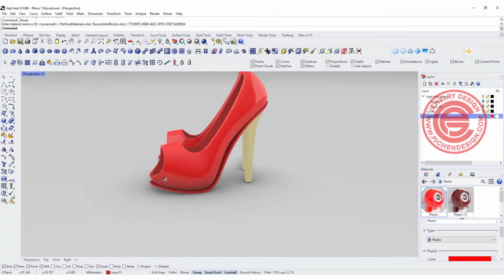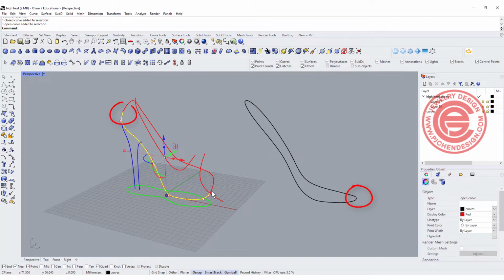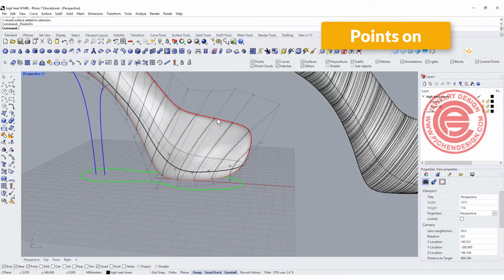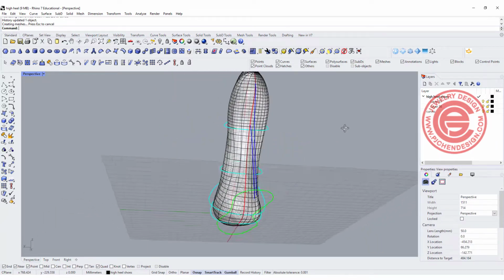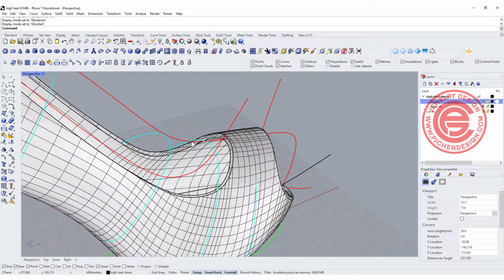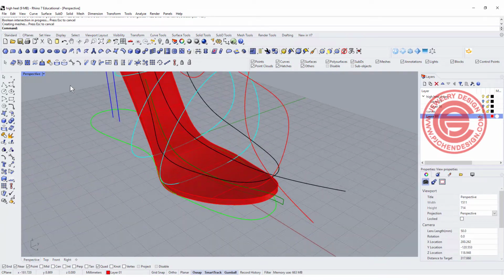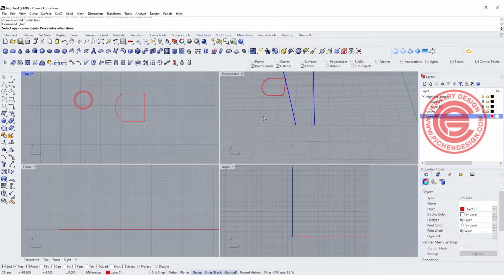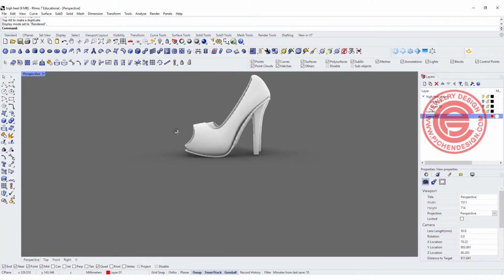高跟鞋Rhino 3D建模#192(請打開中文字幕)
我想用高跟鞋來展示這部教學影片中的幾個 Rhino 3D的 曲面命令。相同的技術可以應用於許多其他項目。